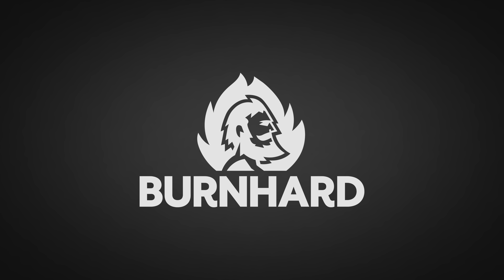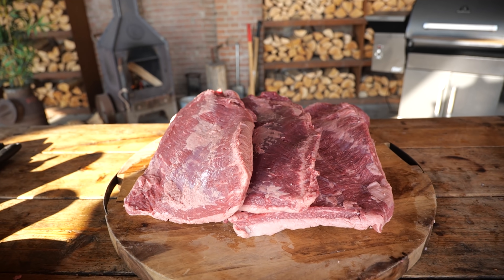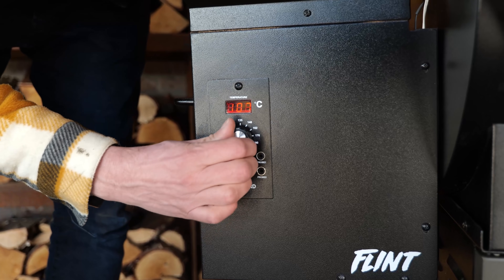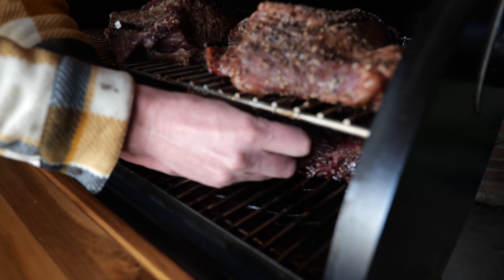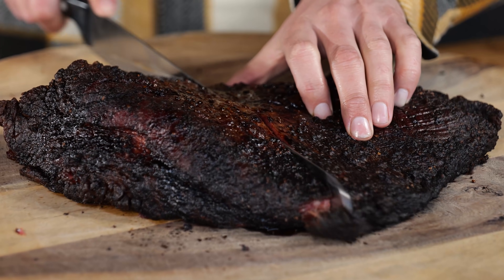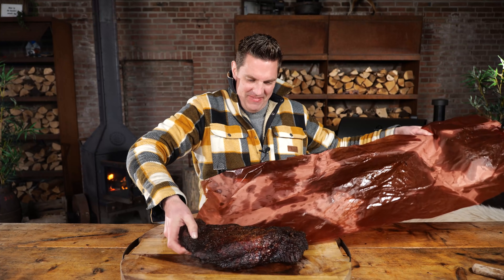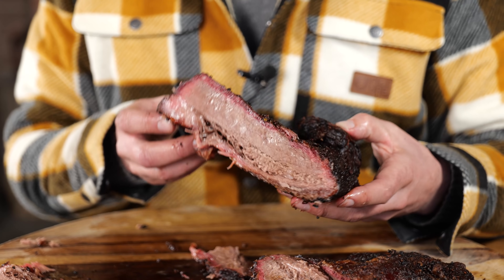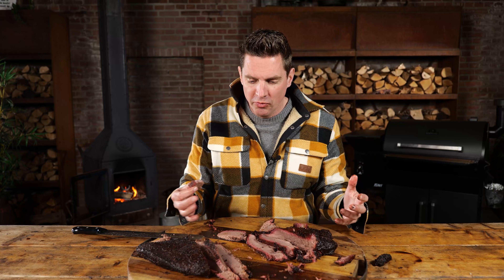How long should I rest my Brisket?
(words that help you find this video) KEEPONGRILLING What is the BEST resting time for BRISKET ? inamood meater themometer grill burnhard smoker pelletsmoker smokewood wood fire flavor grilling smoking brisket beef black angus usa prime beef brisket smokering